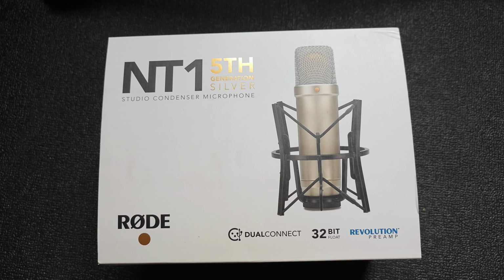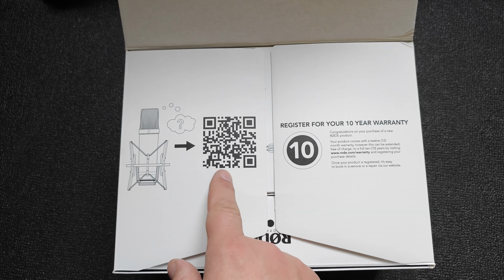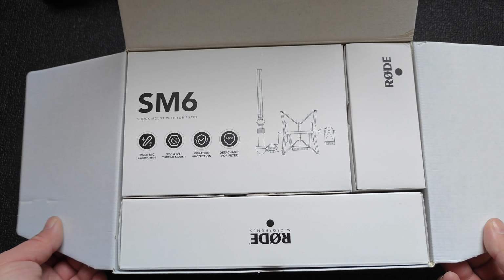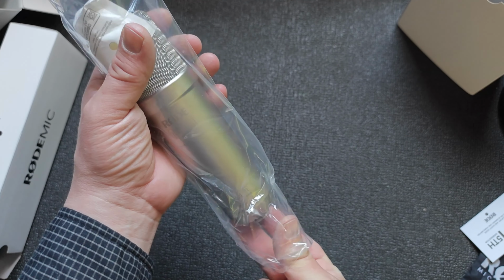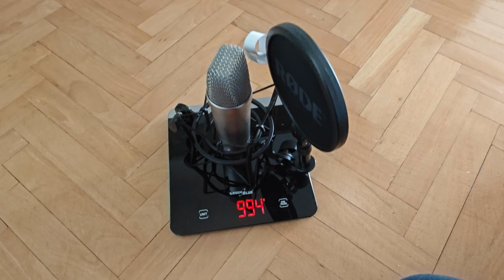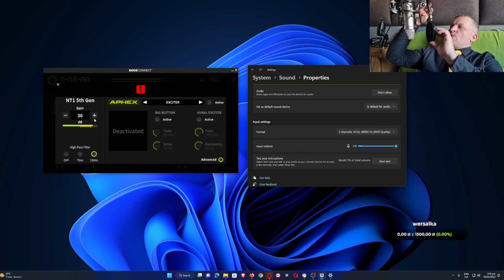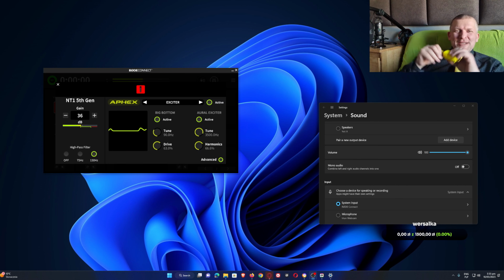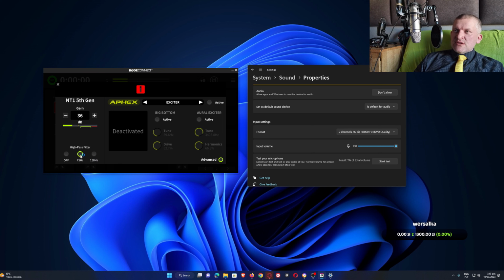Rode NT1 5th Generation unboxing vs yeti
NT1 5th Generation
price de
us price

amazon us

0xafdeaE287DbdFa19De65bEf6f427E647DB82928a

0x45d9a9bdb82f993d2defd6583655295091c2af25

BYBIT
up to 4000 USDT bonus!

best apple deal on amazon
best LG deal on amazon

Ern money online
binance

ryzen
980 pro nvme
G.SKILL TridentZ RGB Series